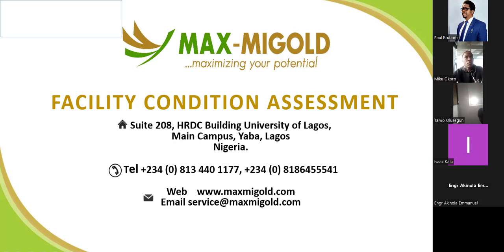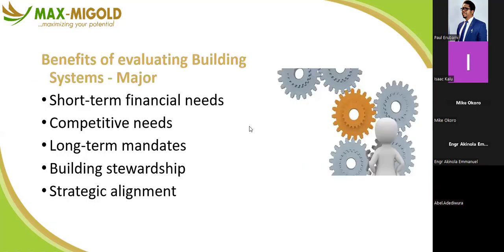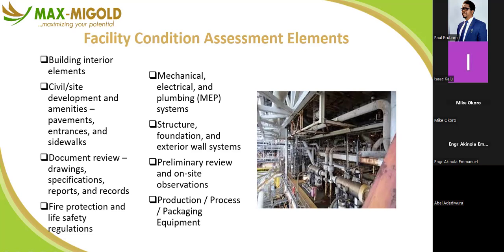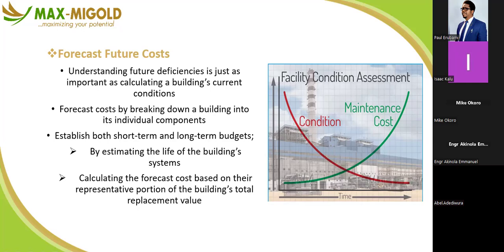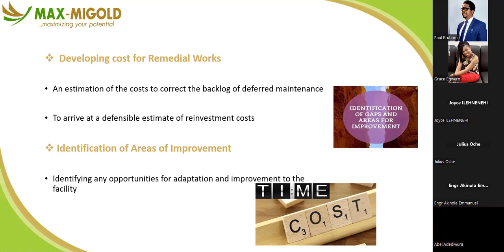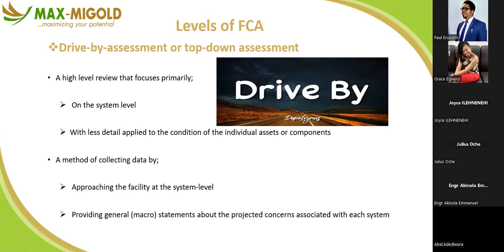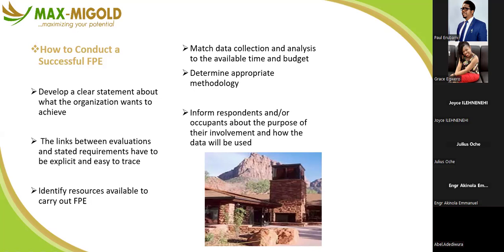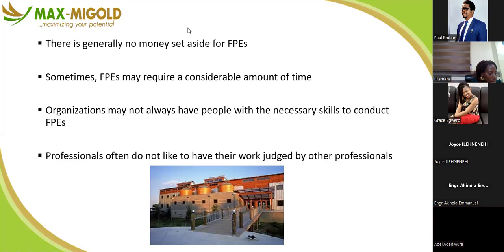FMMC COURSE 8 FACILITY CONDITION ASSESSMENT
A Facility Condition Assessment (FCA) is a systematic evaluation of a building's condition. This process helps organizations understand the current state of their facilities and plan for maintenance, repairs, and capital improvements. Here are the key steps typically involved in an FCA:

Planning and Preparation

Define the scope and objectives of the assessment.
Assemble the assessment team, which may include architects, engineers, and facility managers.
Gather existing building documentation, such as blueprints, maintenance records, and previous inspection reports.
Data Collection

Conduct a visual inspection of the facility, including structural elements, mechanical systems, electrical systems, plumbing, and other building components.
Use specialized tools and equipment to assess areas that are not easily visible, such as infrared cameras for thermal imaging or drones for roof inspections.
Interview facility staff to gather information about known issues and areas of concern.
Condition Rating

Assign condition ratings to various building components based on their observed state. Common rating systems include a scale from "good" to "poor" or numerical scales.
Document any deficiencies or areas needing repair or replacement.
Cost Estimation

Estimate the costs associated with repairing, replacing, or upgrading deficient building components.
Prioritize repairs and upgrades based on urgency, impact on operations, and available budget.
Report Generation

Compile the collected data into a comprehensive report.
Include detailed descriptions of the building’s condition, photos, condition ratings, cost estimates, and recommendations for action.
Action Plan

Develop a strategic plan for addressing the identified deficiencies.
Create a timeline and budget for implementing repairs and upgrades.
Ongoing Monitoring and Updates

Establish a schedule for regular reassessments to keep the condition data up to date.
Adjust the action plan as necessary based on changes in building use, new issues that arise, or completed projects.
An FCA provides valuable insights for decision-making regarding facility management, helping ensure buildings remain safe, functional, and efficient over their lifespan.